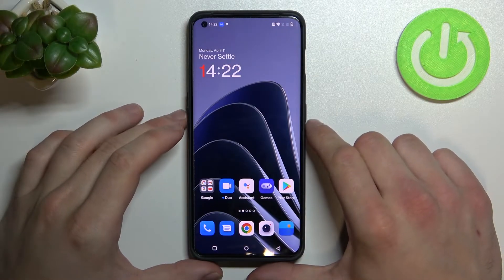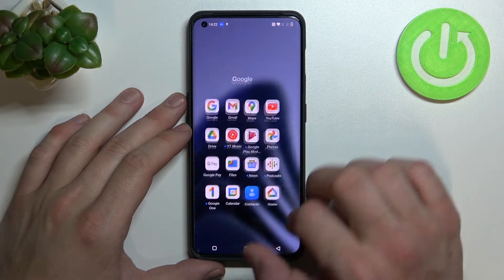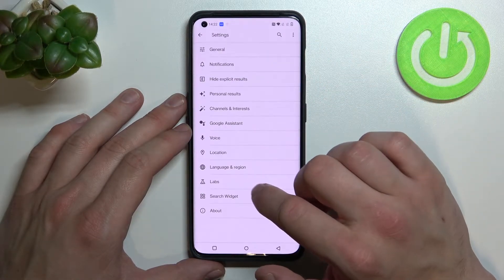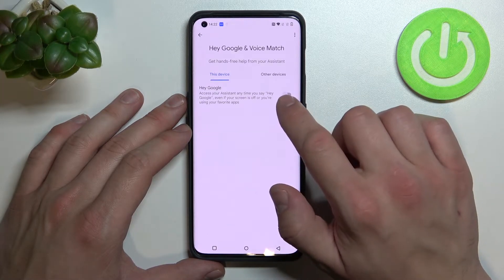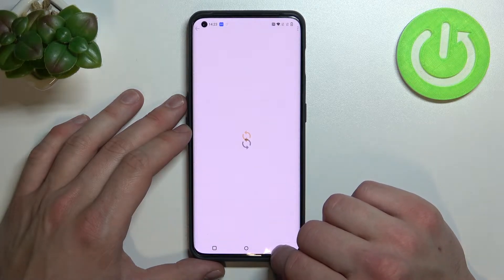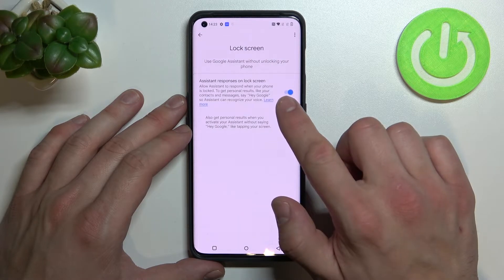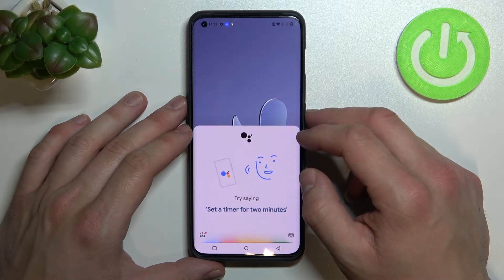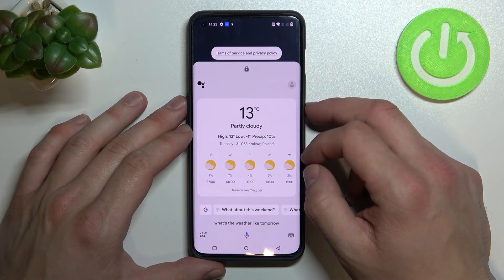OnePlus 10 Pro - How To Enable Google Assistant On Lock Screen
Find out more info about OnePlus 10 Pro:
If you want to keep google assistant enabled even when you're Oneplus 10 Pro is locked, this video might be essential. Simply follow our step-by-step video tutorial and learn how to enable google assistant on the lock screen. OnePlus 10 Pro has many Options and Features and you can see them all explained on our Youtube Channel HardReset.Info. If you found any of them helpfull be sure to leave us Like, Subscribtion and comment with questions and sugesstion below.

How to enable google assistant on lock screen on OnePlus 10 Pro ?
How to use google assistant on lock screen on OnePlus 10 Pro ?
How to make google assistant aviable on Lockscreen on OnePlus 10 Pro ?
How to how to make google assistant on on Lockscreen on OnePlus 10 Pro ?